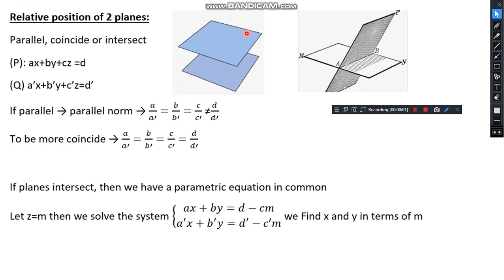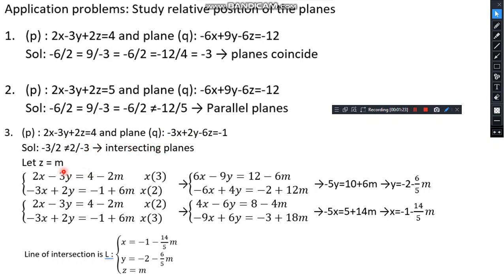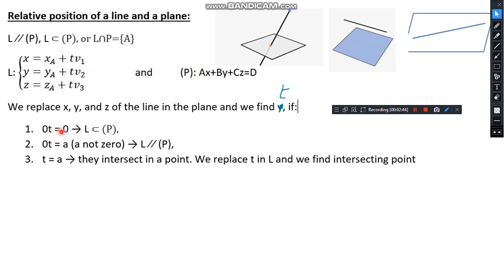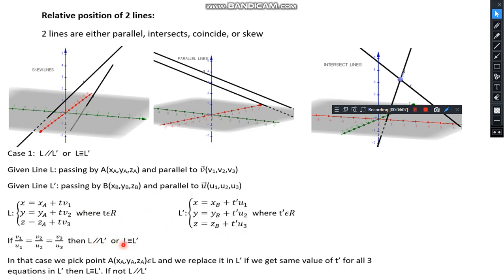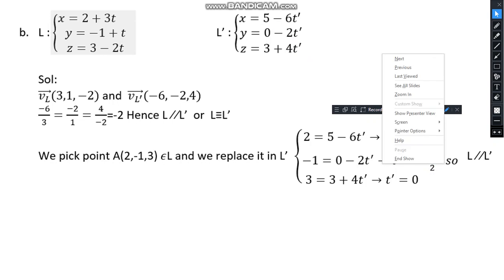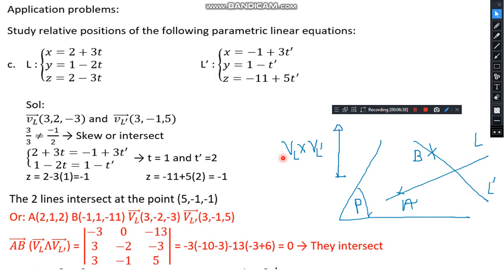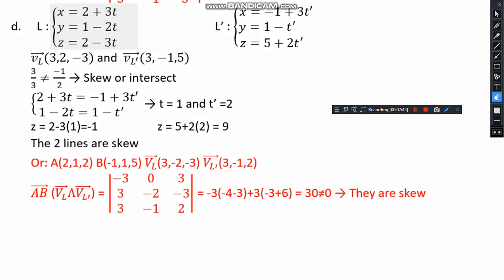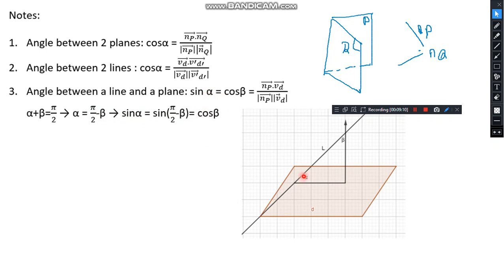Video 7 Analytical Geometry Relative positions of lines and planes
Lebanese Program - GS and LS